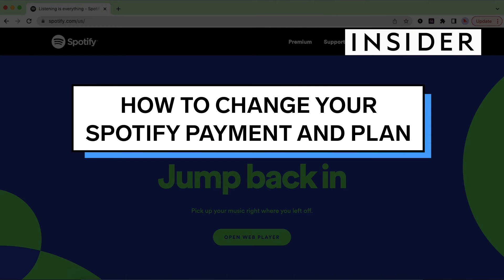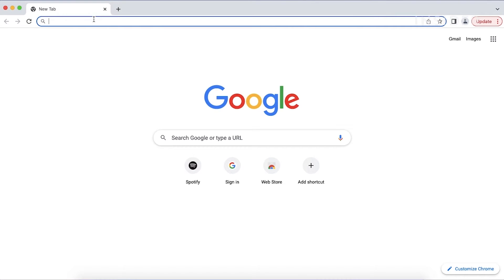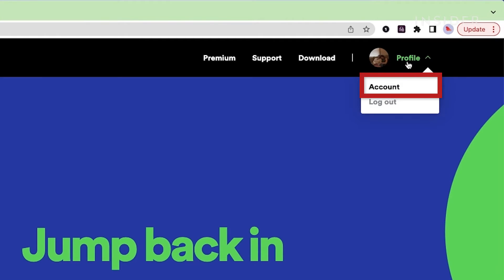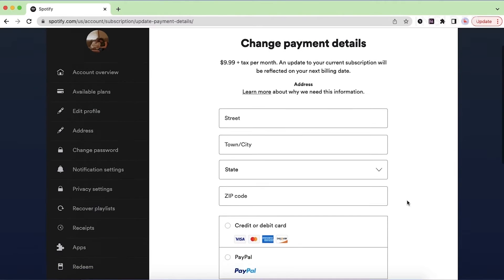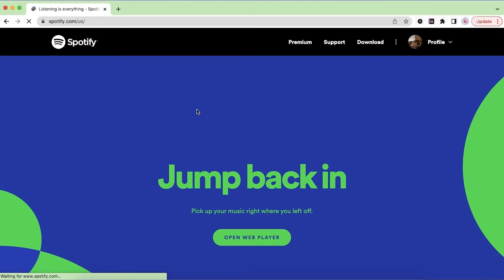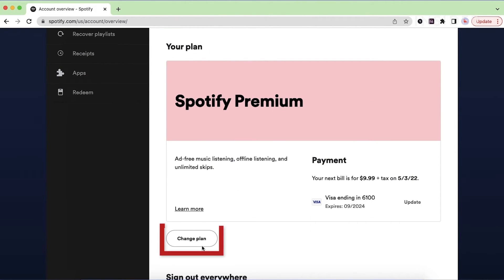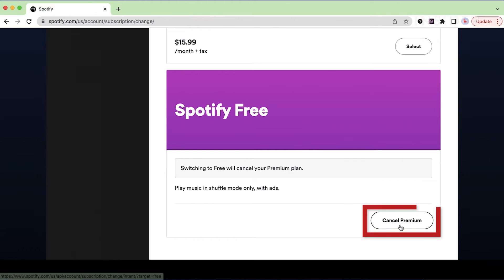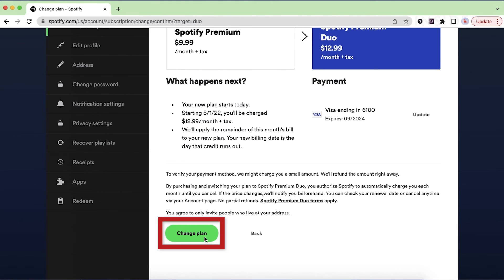How To Change Your Spotify Payment | Tech Insider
0:00 Intro
0:13 Changing payment method
1:09 Changing Spotify payment plan

Follow these steps to change your Spotify payment information.